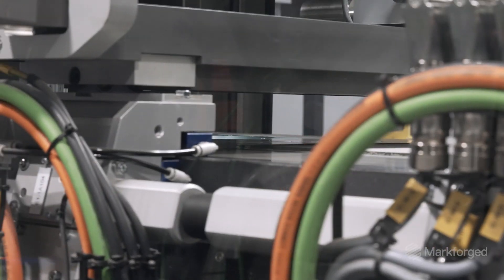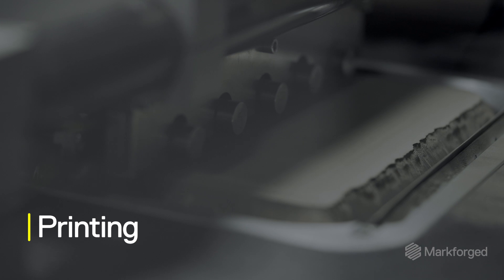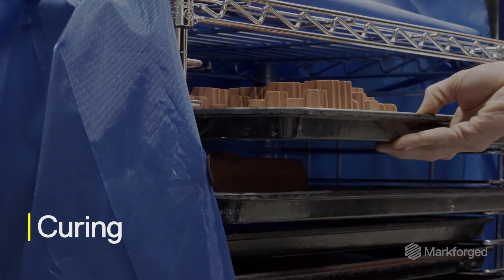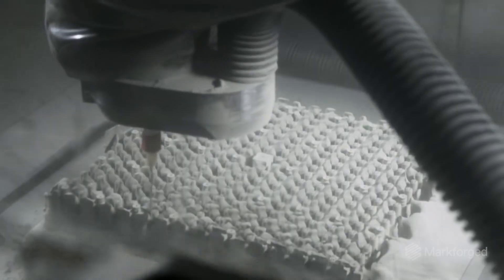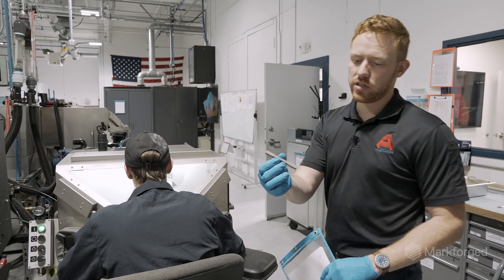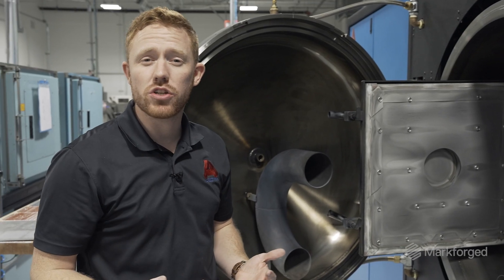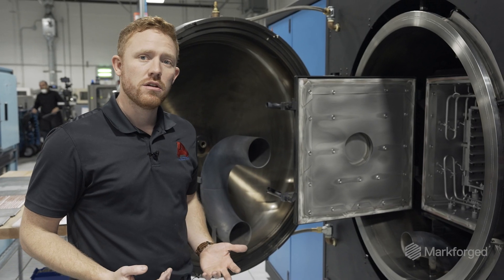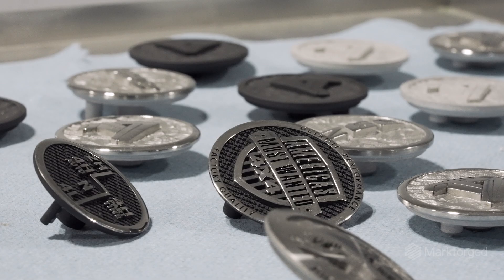What is Metal Binder Jetting? | Process Walkthrough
Markforged customer Azoth 3D uses metal binder jetting to print hundreds of small, complex metal parts per day. But how exactly do they do it? Cody Cochran, the General Manager at Azoth 3D, walks us through the process step-by-step, from printing, to de-powdering, to sintering, to post-processing.

Want to learn more about binder jetting?